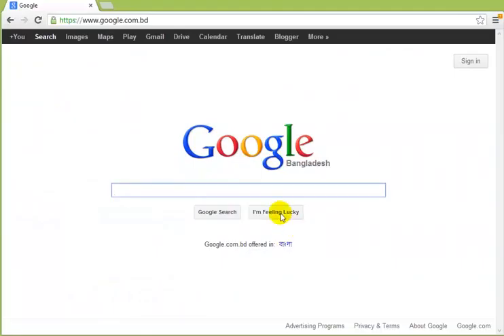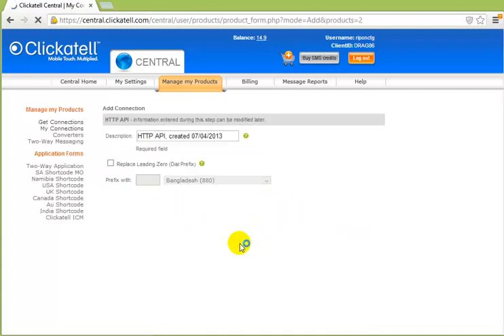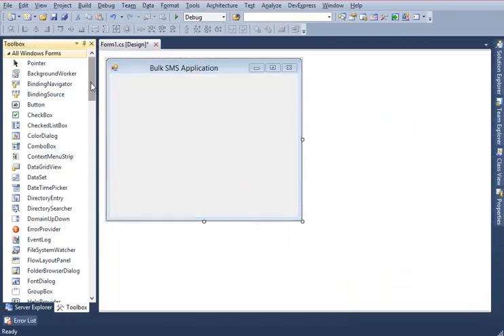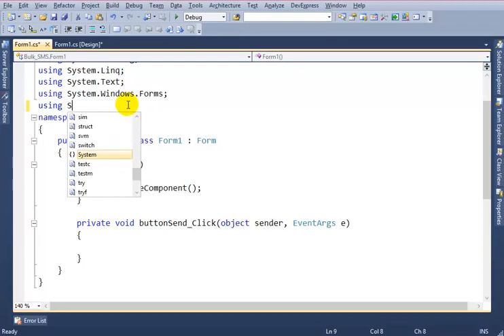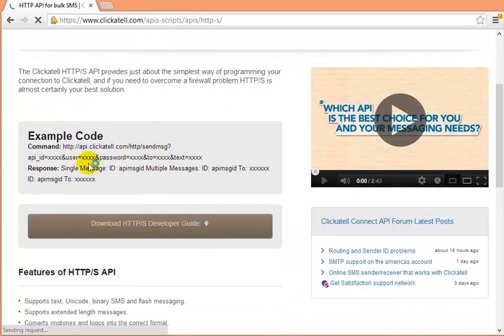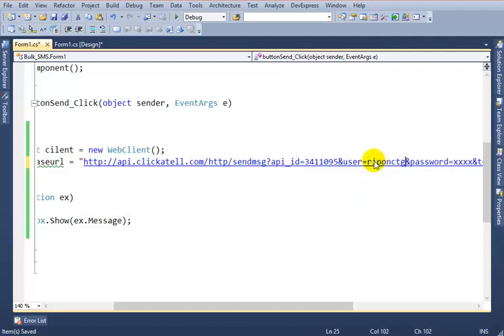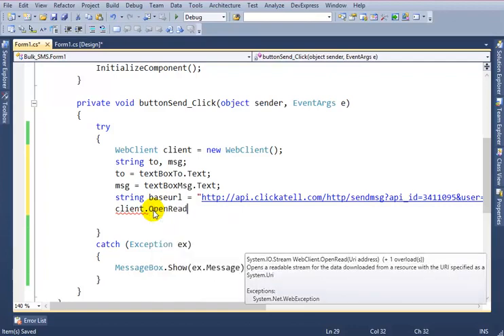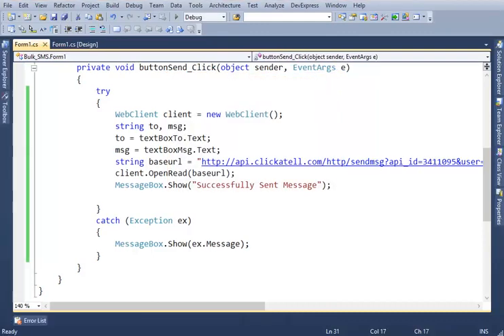How to Send SMS to Mobile or Cell Phone from Your Application Part1 of 2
Please also provide suggestions and feedback for improvement.
Please watch the videos till full duration so that my Watch Hours Target gets completed to get my channel to monetize.

Our mission is to equip all brothers and sisters with Computer and Modern education. Especially MS Office, Web Development, Graphics Designing, New tips and tricks, Online Earning, and Job Test Preparation are our important segments. Our videos include Computer Education and NTS, FTS, ITS, PTS, OTS, KP Public Service Commission, Federal Public Service Commission Test Preparation videos. And the purpose of all these videos is to guide the students on how to prepare yourself for upcoming events/tests. Thanks.
مزید دلچسپ اور انفارمیٹیو ویڈیوز کیلۓ چینل لازمی سبسکرائب کریں اور دوستو اور رشتہ داروں کے ساتھ شیر کریں